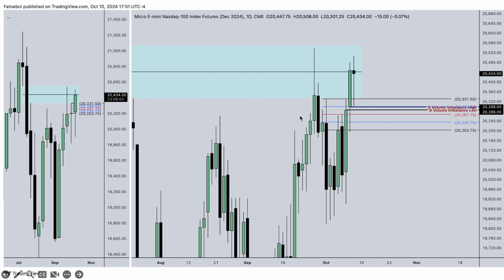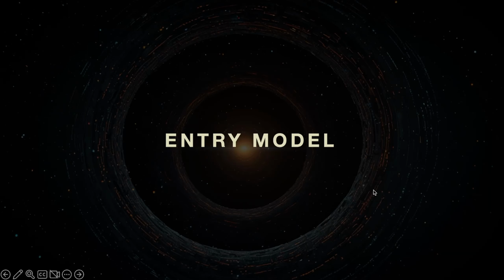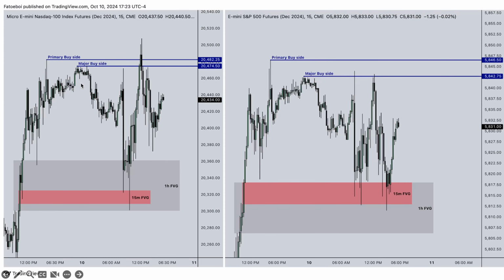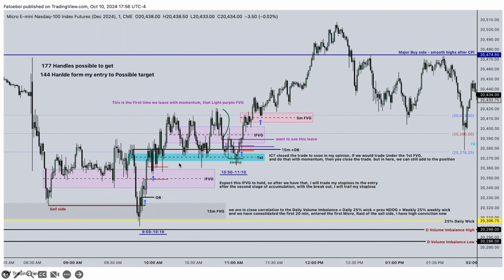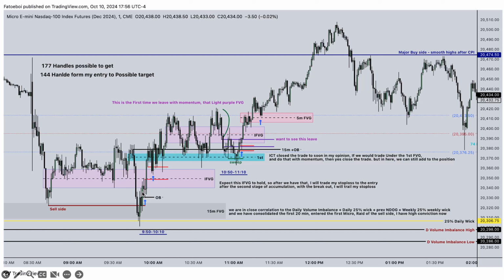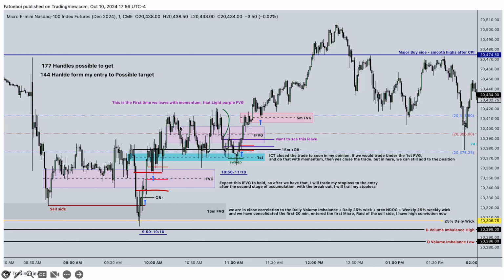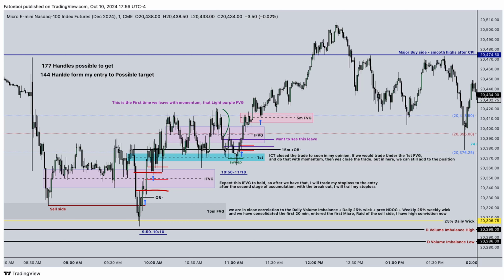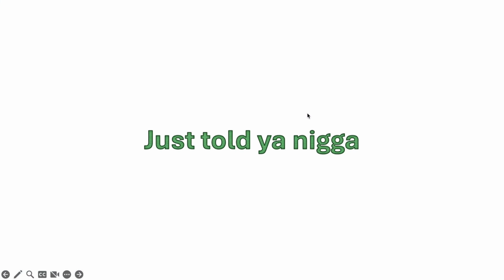ICT Concepts | CPI data | Thursday October 10, 2024